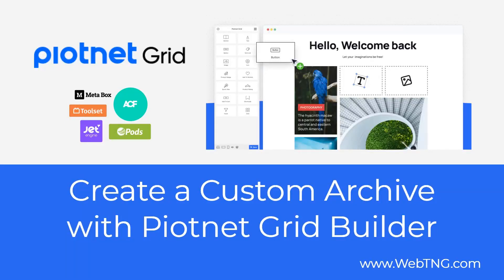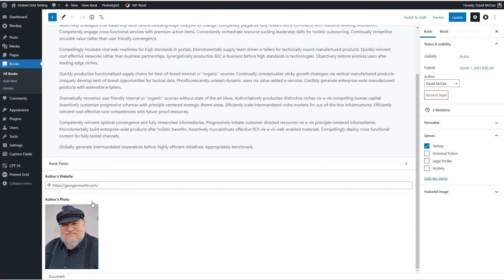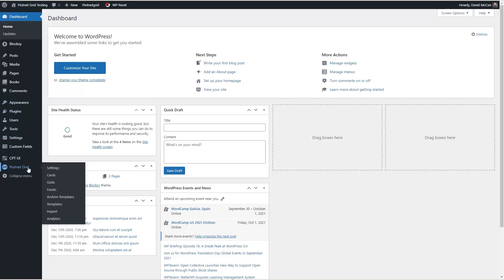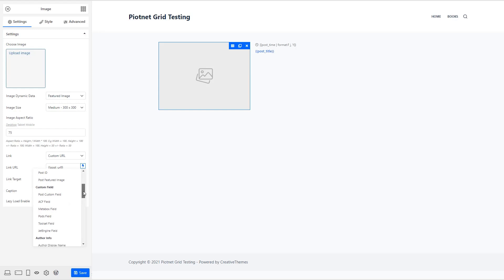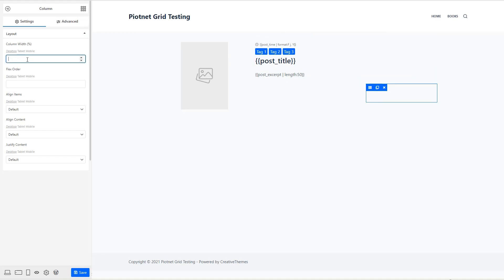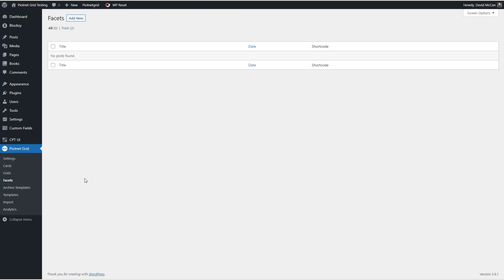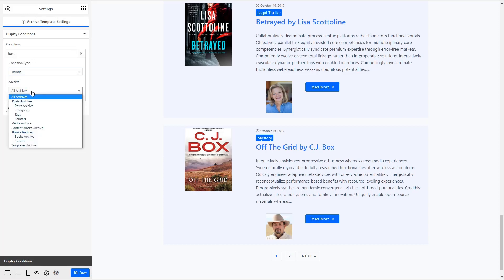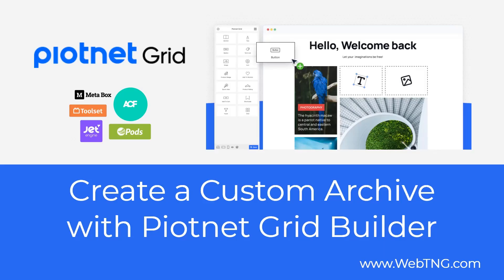Create A Custom Archive With Piotnet Grid Builder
Piotnet Grid Builder is a plugin that lets you create content grids and carousels, such as on a shop, blog, or archive page. You can equip your grids with front-end "facets" for filtering, sorting, and pagination. Pionet Grid Builder has a lot of layout and style options as well as the ability to work with dynamic data. In this walk-through I use the Piotnet Grid Builder to create a custom archive for a Custom Post Type.

There is a text version of the video available on the WebTNG